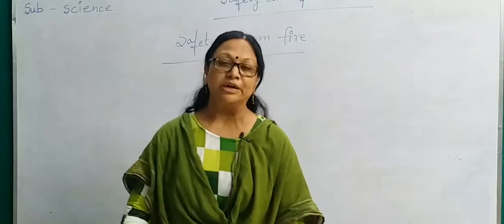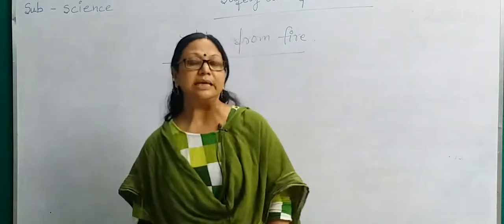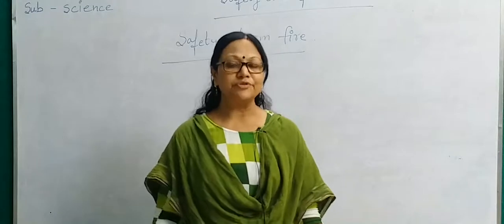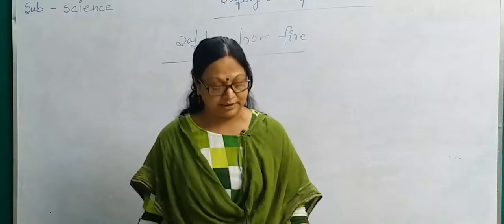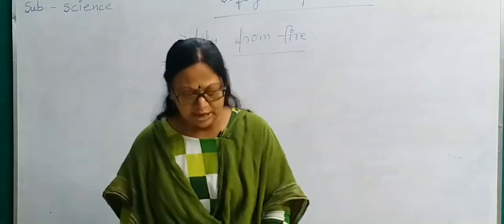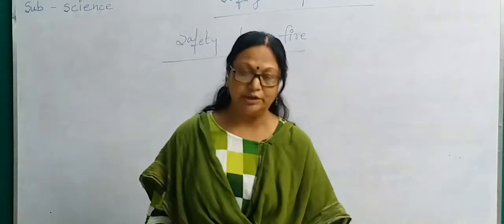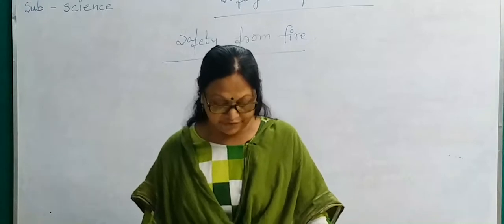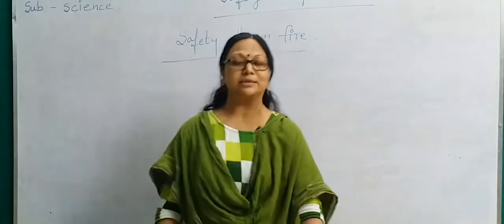Class V Science Topic: Safety and first aid